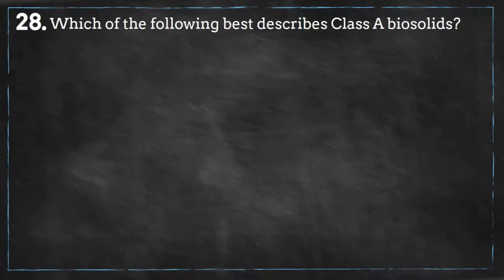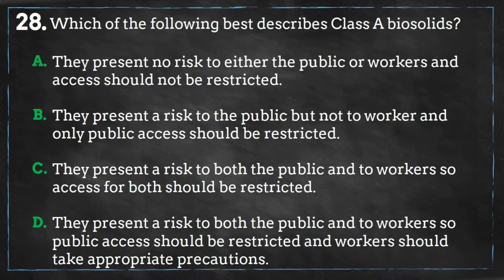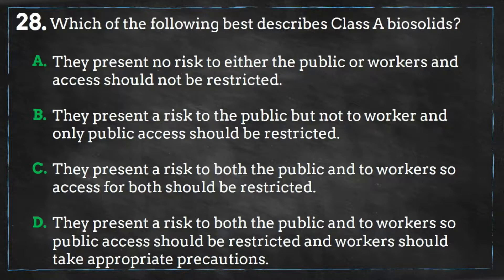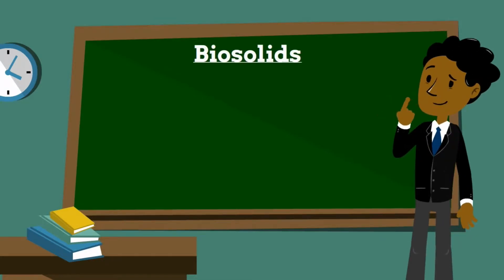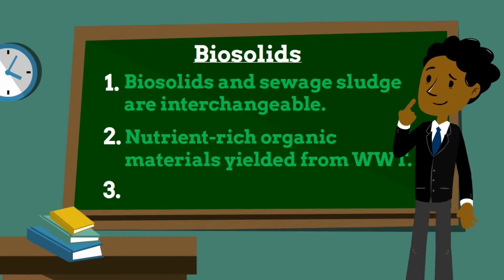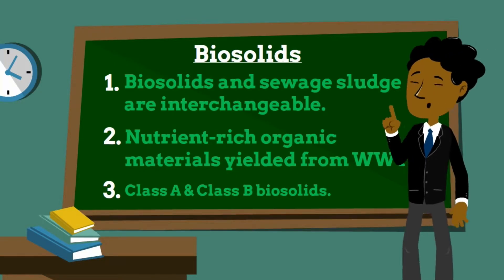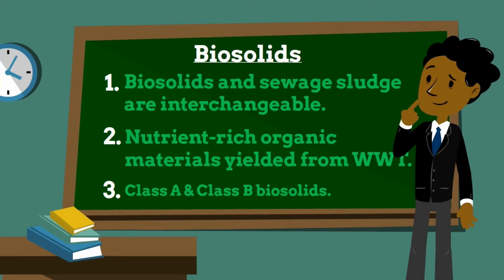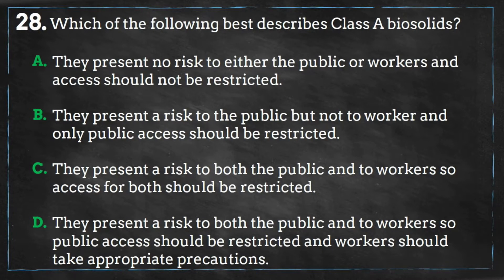Biosolids Management - Episode 28 (Principles of Water) | 52 PE Exam Problems in 52 Weeks